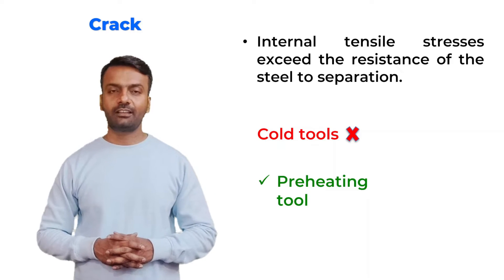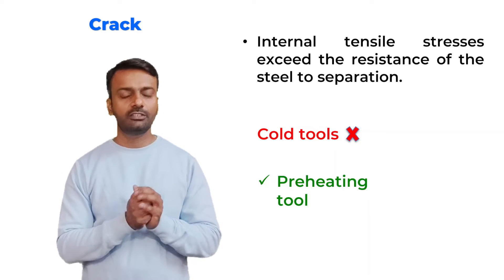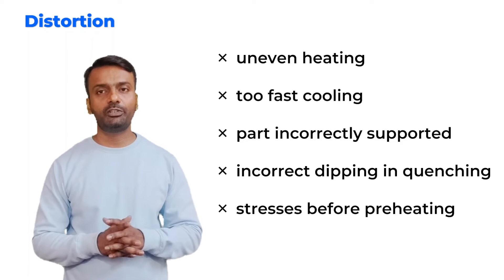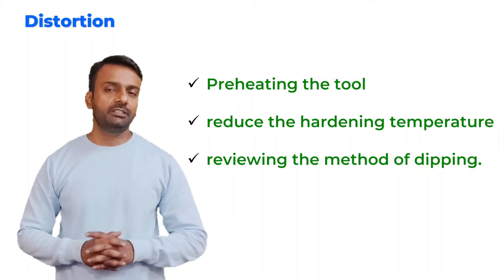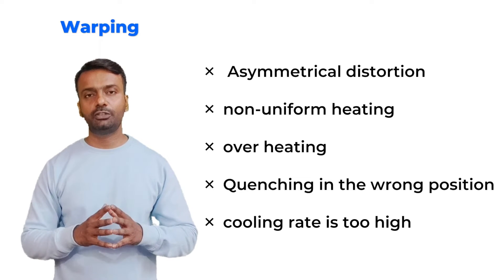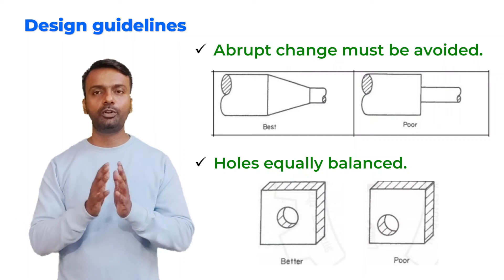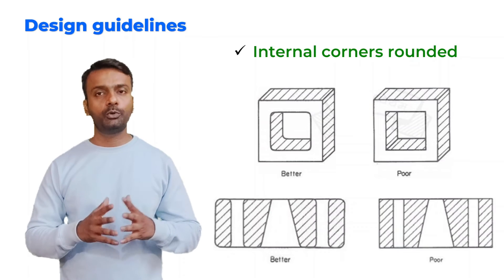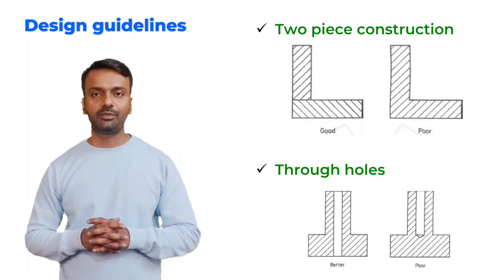Defects in Heat Treatment | Cracks | Distortion | Warping | Remedial Actions | Design Guidelines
Dive into the world of heat treatment with our in-depth exploration of common defects that can occur during the process. In this illuminating video, we unravel the mysteries behind cracks, distortion, and warping, offering valuable insights and practical tips to ensure your heat-treated materials emerge flawlessly.

Discover the root causes of defects in heat treatment and gain a comprehensive understanding of how factors such as temperature, cooling rates, etc play crucial roles in the final outcome. Whether you're a seasoned metallurgist, an engineer, or someone eager to enhance your knowledge in materials processing, this video is tailored for you.

🔍 Key Insights:

Cracks: Learn to identify, prevent, and mitigate cracks in heat-treated materials. From understanding stress concentrations to selecting appropriate quenching methods, we cover it all to help you achieve crack-free results.

Distortion: Delve into the world of distortion and discover how factors like uneven heating and cooling contribute to shape changes in your materials. Gain practical tips to control and minimize distortion for precision outcomes.

Warping: Explore the reasons behind warping during heat treatment and uncover strategies to maintain dimensional stability